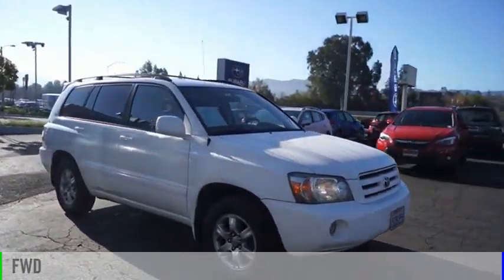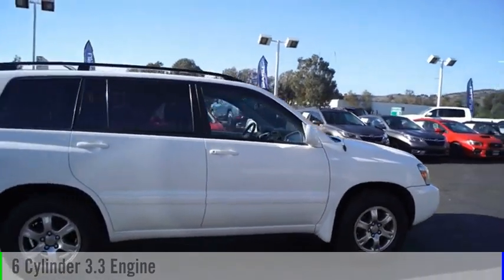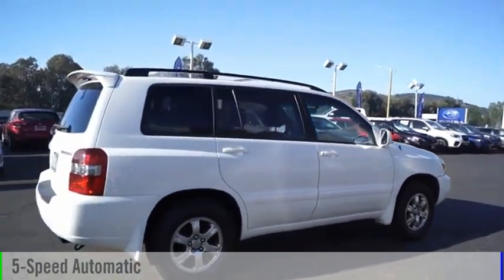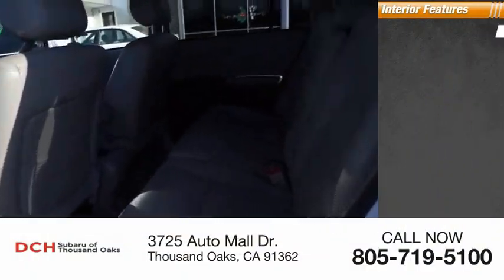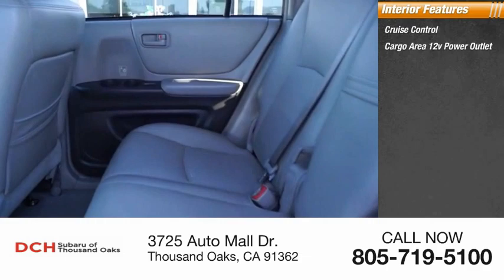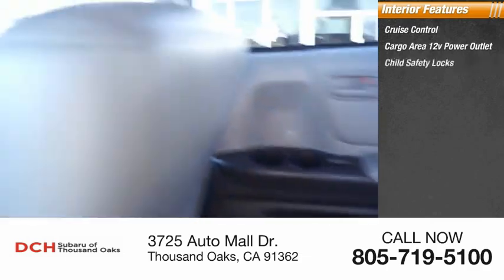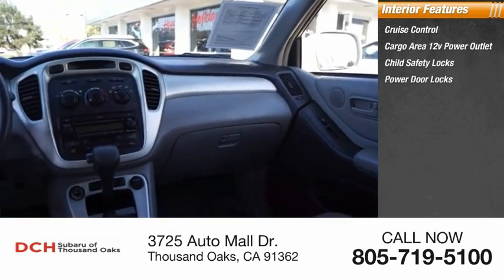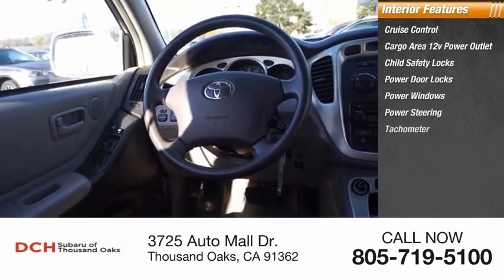2007 Toyota Highlander 70128194A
2007 Toyota Highlander V6

3725 Auto Mall Dr.